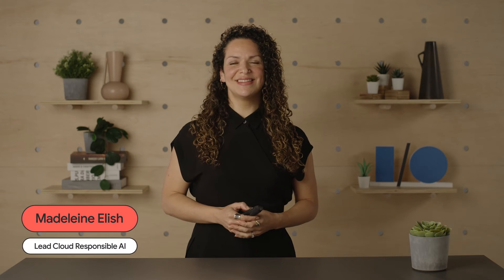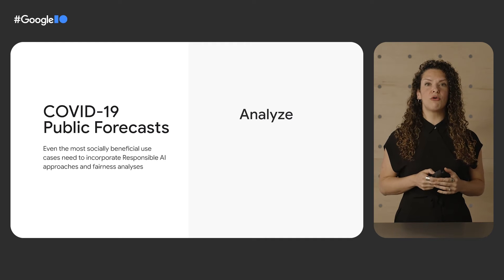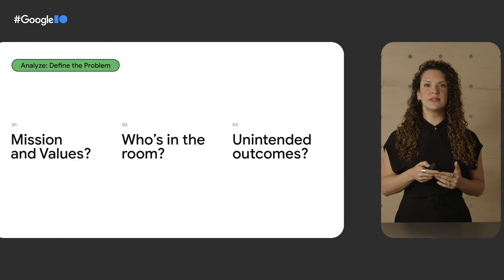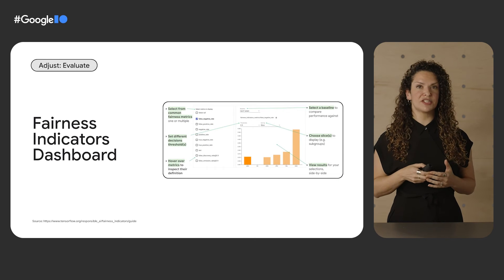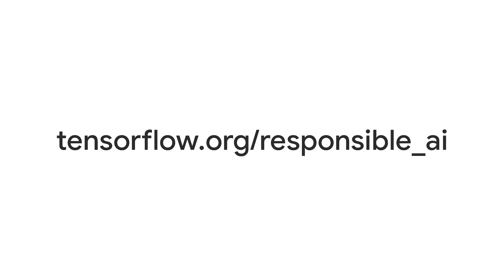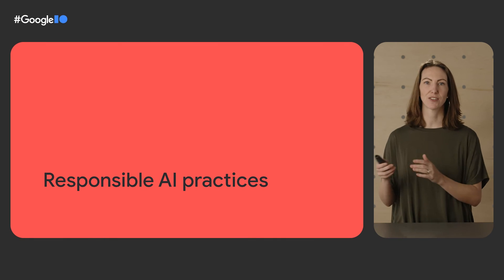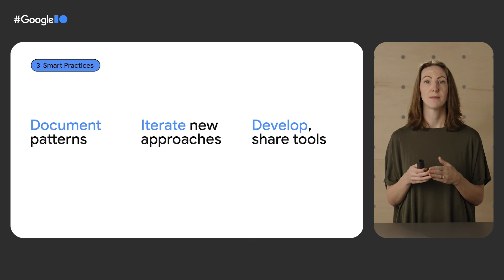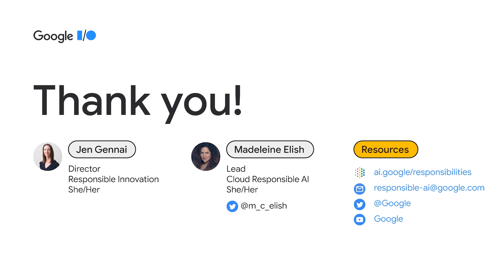A developer's guide to responsible AI review processes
From startups to corporations across industries, organizations are creating AI principles and ethics review processes to complement technical approaches to developing ML and AI responsibly. Listen to emerging socio-technical practices, ML tools, and lessons learned from Google’s ethics review teams who support developers as they build products.

Speakers: Madeleine Elish, Jen Gennai